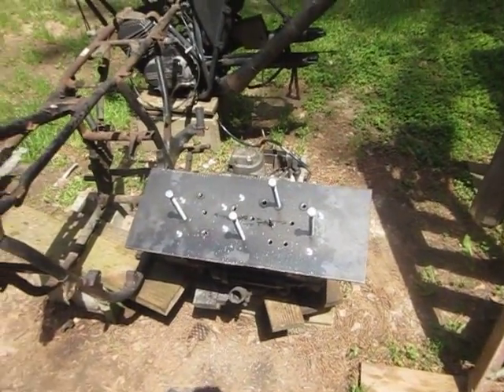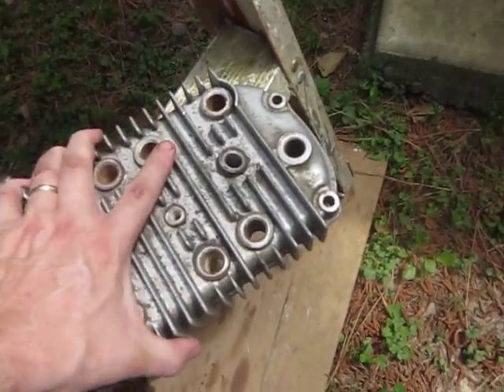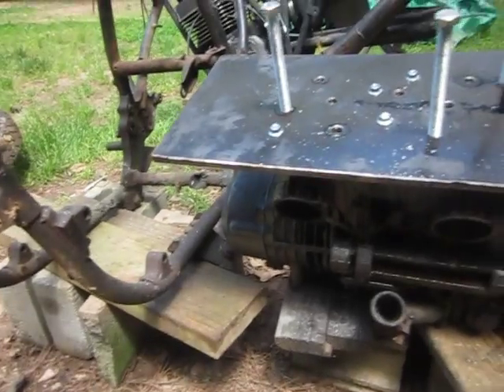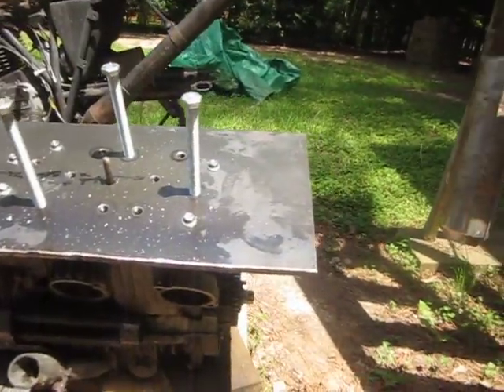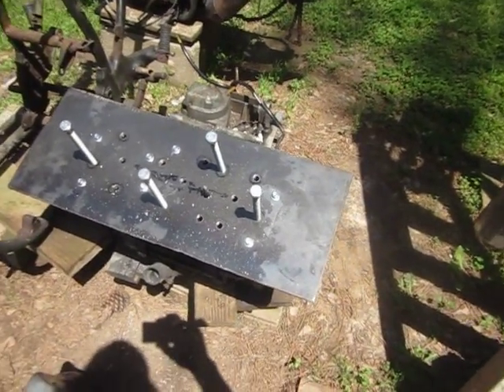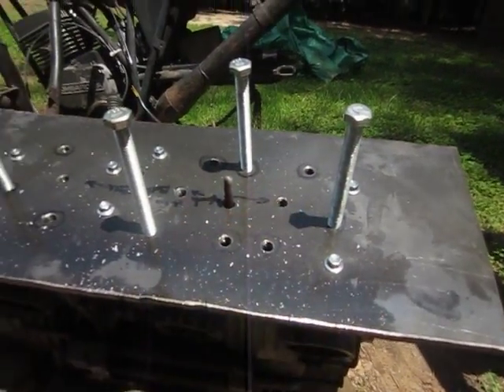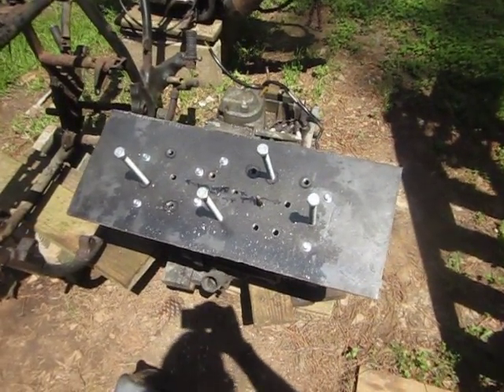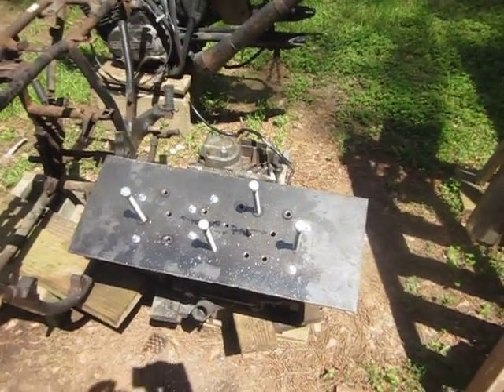GT750 Restoration Part 4: Cylinder Puller Plate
Here we have attached our cylinder puller made of 1/2 steel plate to remove those stuck cylinders